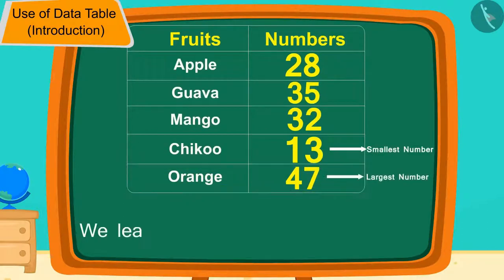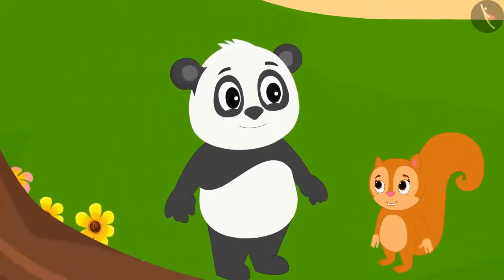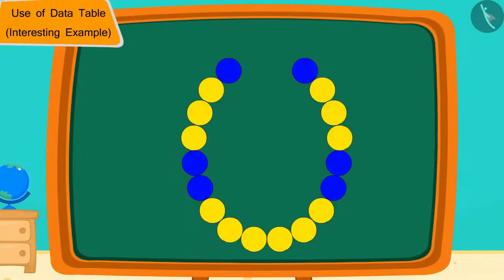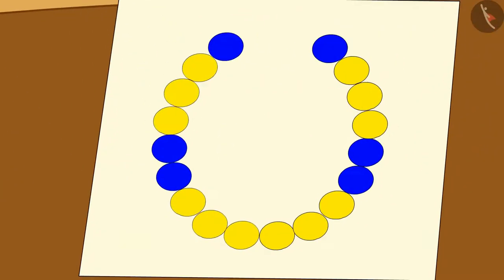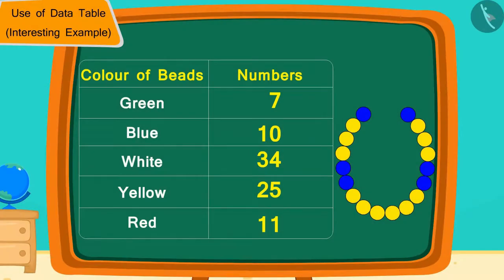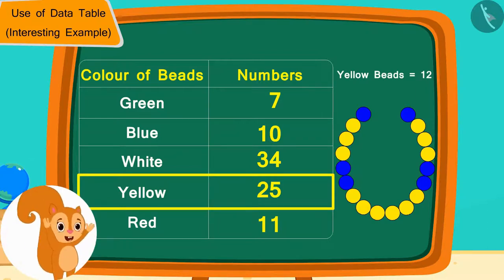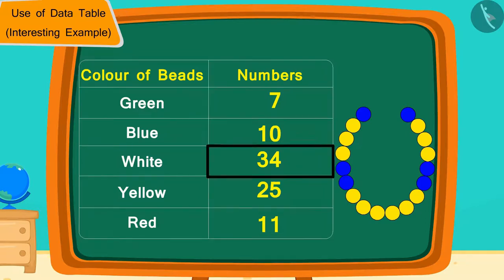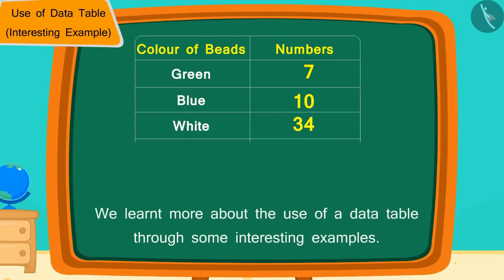Use of data table | Part 2/2 | English | Class 3